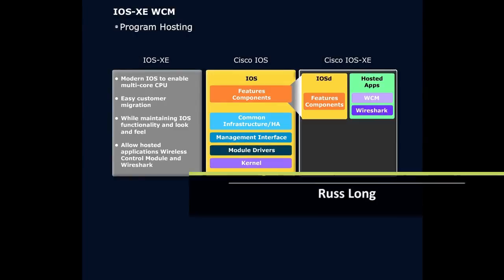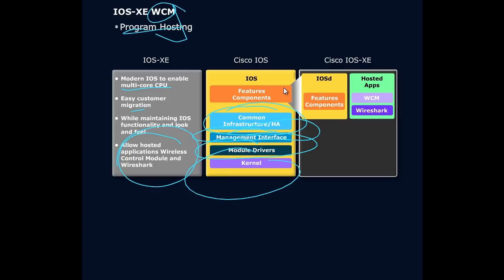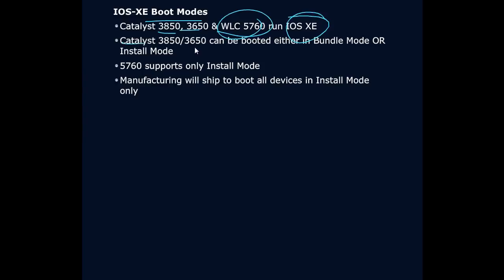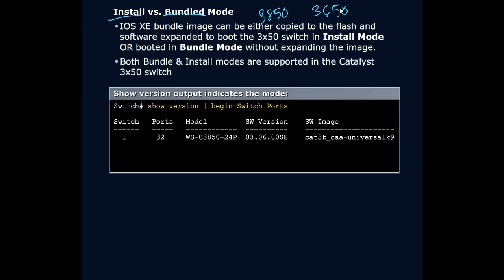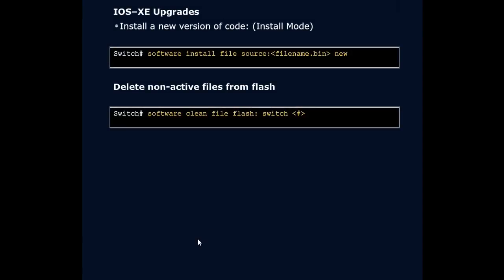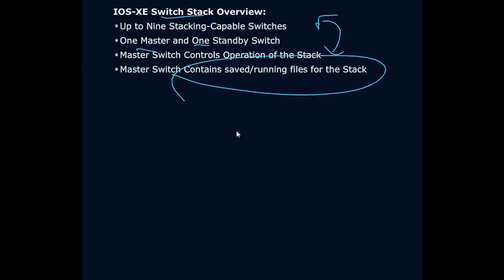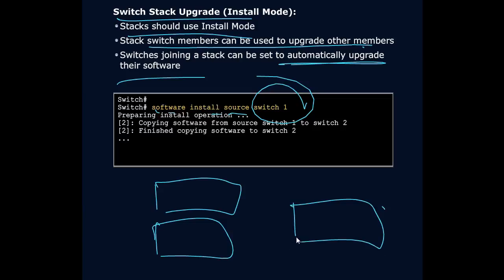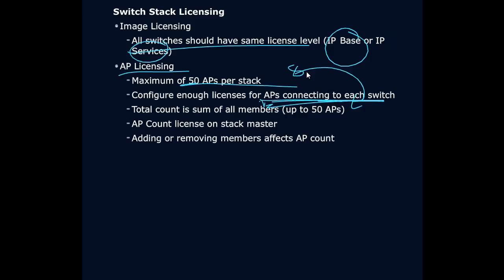Image Updates Methods Part 2